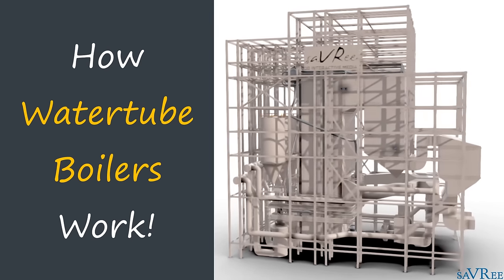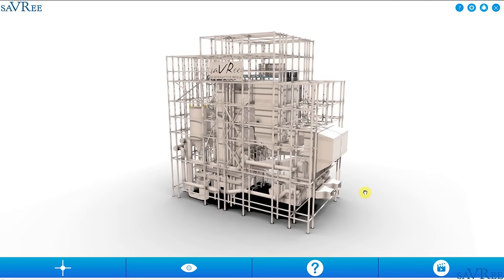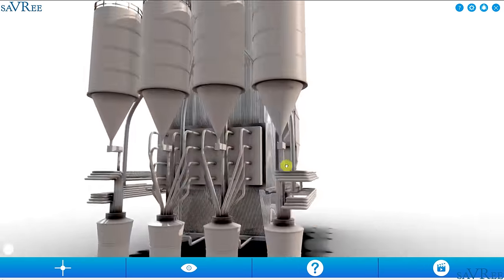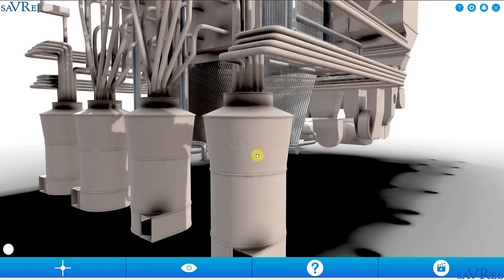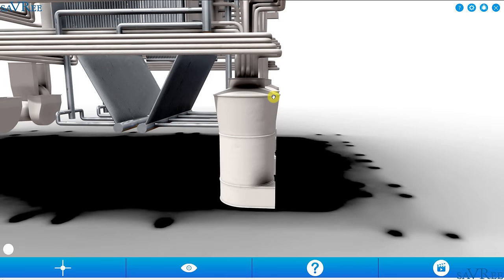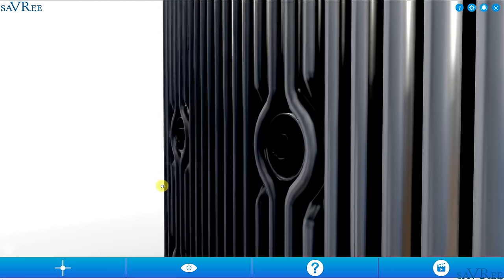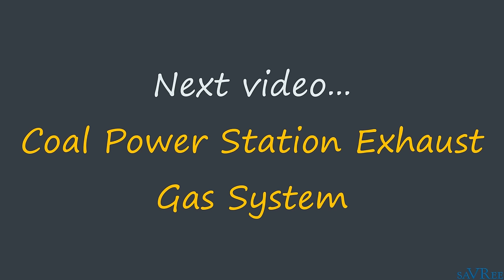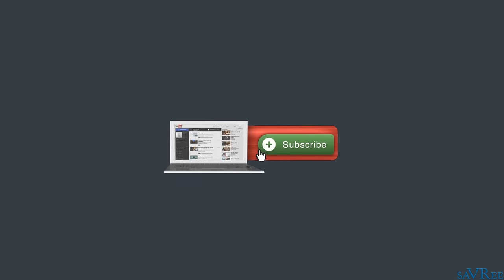How Watertube Boilers Work (Engineering)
Learn how watertube boilers work! This 3D animated video shows you all of a watertube boiler’s main components and how it works!

▶️Introduction
Watertube boilers (also spelt as ‘water tube’ or ‘water-tube’) are used whenever a large steam production capacity is required; they are typically high pressure and high temperature boilers. This design of boiler is used extensively in the power generation industry to provide steam for steam turbines. Smaller watertube boilers may be used in industrial plants that have a high steam demand, but low fluctuations in demand.

The 3D model shown in the video is a coal fired watertube boiler. Coal is the primary fuel for most thermal power stations because it is relatively cheap whilst also having a comparatively high heat value.

Raw coal is fed to the coal pulverisers then into the boiler where it is burnt. Centrifugal fans are used to supply the primary and secondary air required for combustion. Water enters the boiler through the economiser and is gradually heated as it passes to the steam drum.

Water exits the steam drum via downcomers then flows through the front, rear, and side furnace walls. The tubes surrounding the furnace are called ‘risers’ due to the water rising-up through the tubes. After the furnace walls, the water has been converted to wet steam, and it flows to the steam drum.

Dry saturated steam exits the top of the steam drum and flows to the primary superheater, platen superheater, and finally through the secondary finishing superheater. Steam is discharged from the boiler to the high pressure steam turbine. At this stage, the superheated steam is ‘dry’ and contains no entrained moisture (it has a high dryness fraction and high enthalpy -see our thermodynamics course to learn more-).

After the steam has transferred some of its heat to the high pressure steam turbine, it is returned to the boiler to be reheated in a reheater superheater; the steam then enters the intermediate pressure steam turbine and low pressure steam turbine(s).

Exhaust/flue gases are discharged from the boiler via the stack.

Note that heat is transferred to the water via radiation (in the furnace), conduction (through the tube walls) and convection (as the hot gases pass through the boiler).